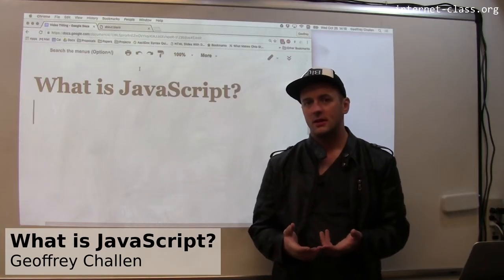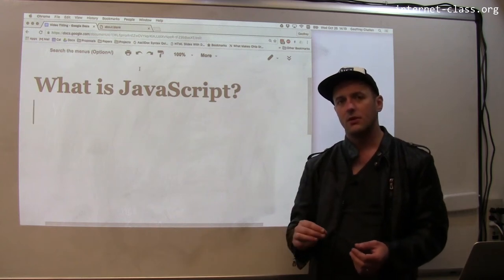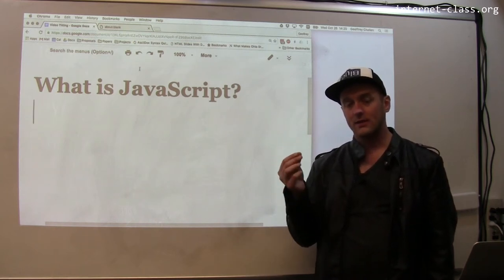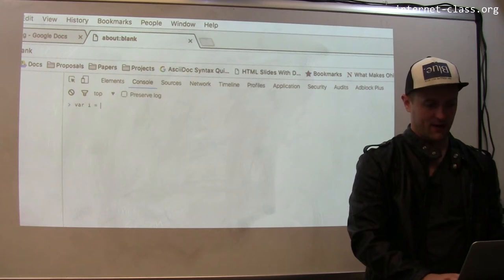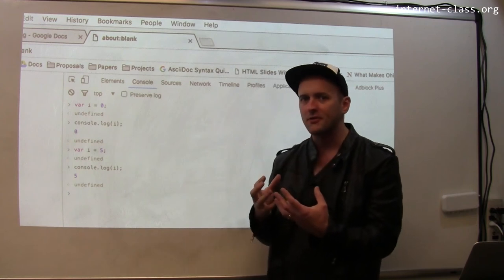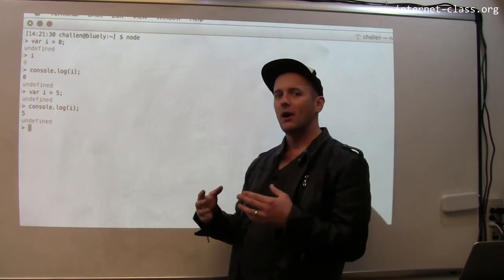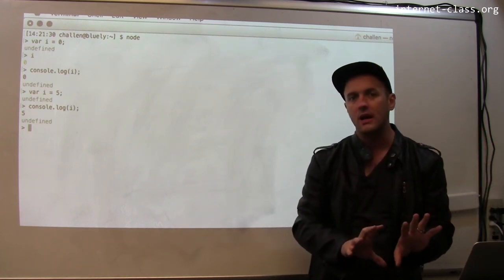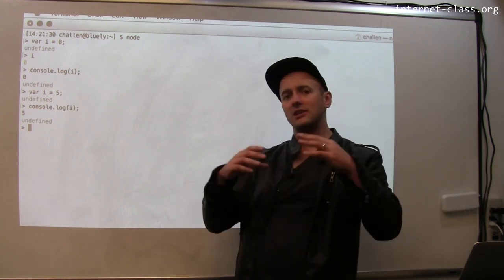What is JavaScript?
JavaScript is a dynamic, untyped, interpreted programming language. It was designed by Brendan Eich and first appeared in early versions of Netscape Navigator in September 1995. Critically—​when compared with Java, Flash, and other interactive web technologies—​JavaScript has long been supported by all major web browserswithout plugins. Recently, there has also been a surge of interest in server-side scripting using JavaScript using implementations such as node.js. This allows for a more seamless web development experience since the same programming language runs both on the client and on the server.